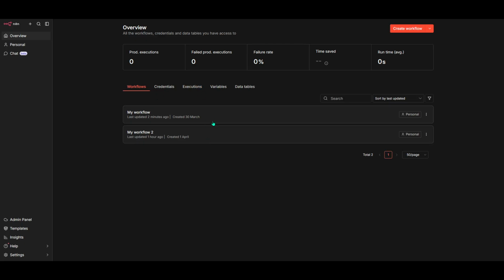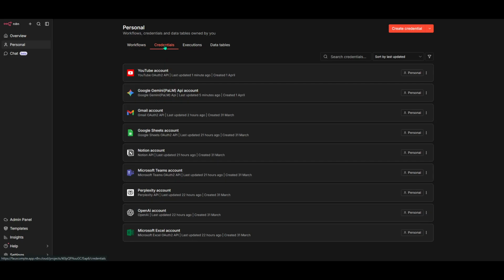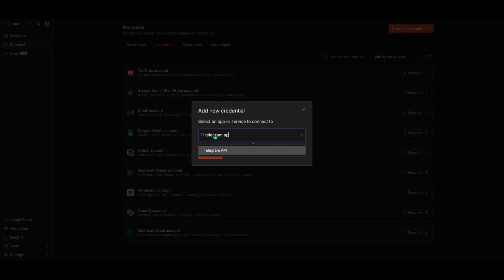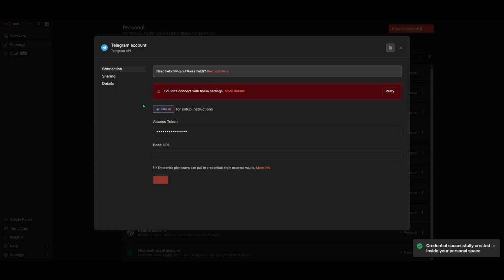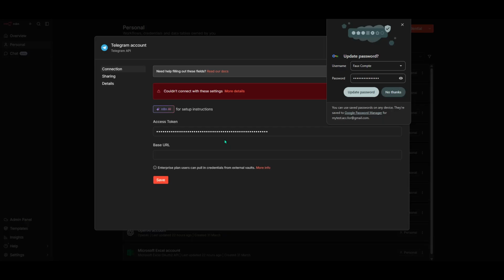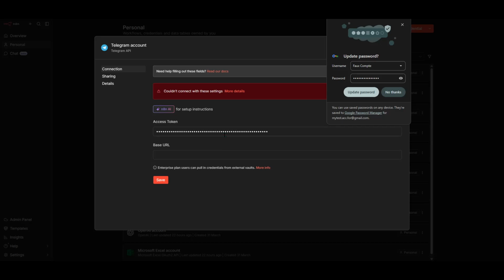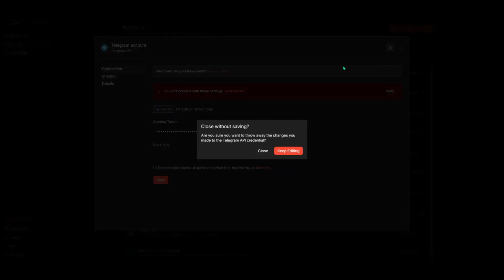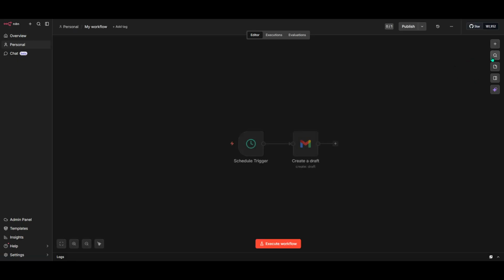How to Connect Telegram in n8n (2026 Updated)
Here’s how to connect Telegram in n8n step by step.

In this quick tutorial, you’ll learn how to create a Telegram bot, get API credentials, and connect it to n8n to automate messages, alerts, and workflows. This guide walks you through the exact process in a simple and beginner-friendly way so you can integrate Telegram into your automation and build powerful messaging workflows.